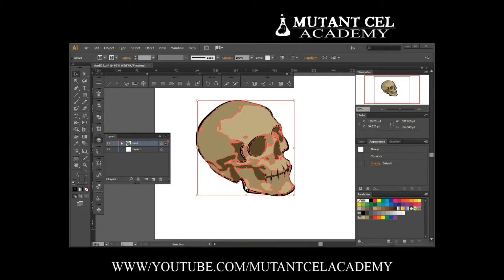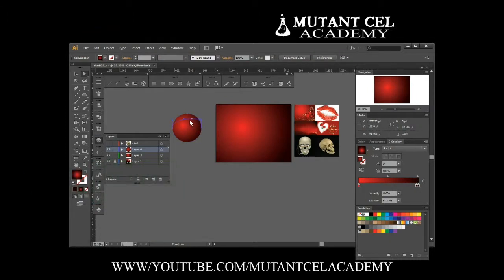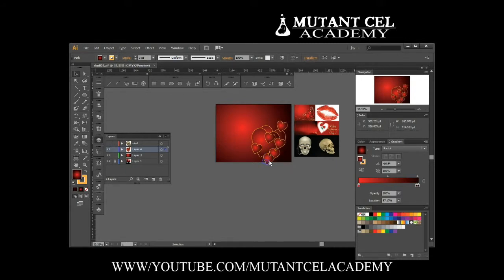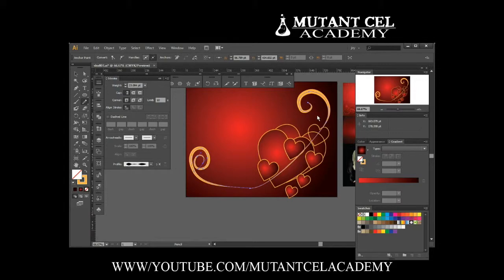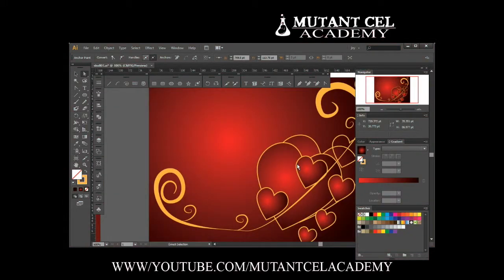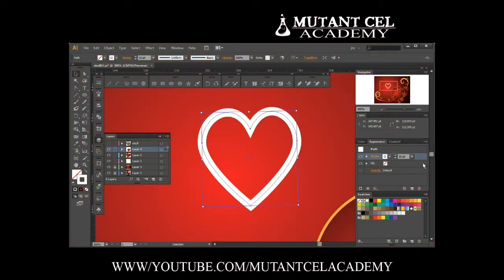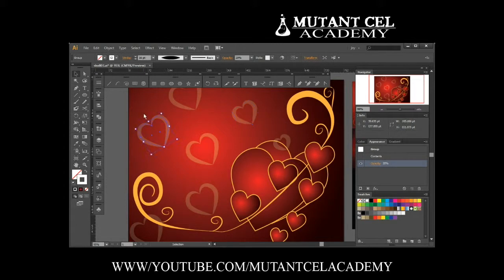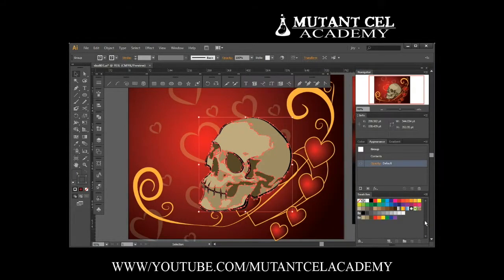Valentines Day Skull 3/5 - background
Almost there!  We are scrambling to get the final 3 done today! I doubt anyone is making a Valentines Day card like this, but I wanted to get it done for Valentines Day anyway as I have a romantic day planned with Krissy including sleeping in, a lunch date and she is making me a romantic supper! I DON'T WANT ANY WORK GETTING IN THE WAY!

credits
Tutorial design and filming: Mr.Young
Editing: Kristen (soon to be Mrs.Young)
Thank You to Krissy for helping me. Even though the card is for you, the tutorial series was for me.